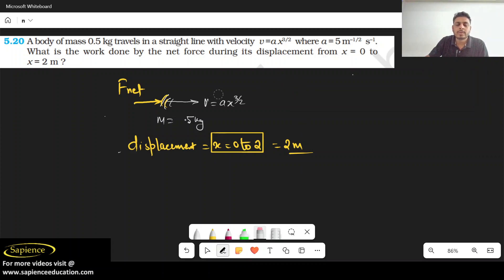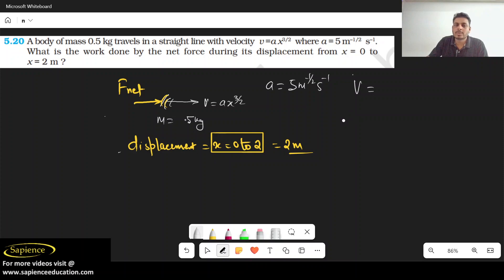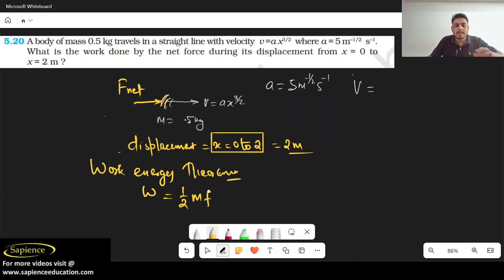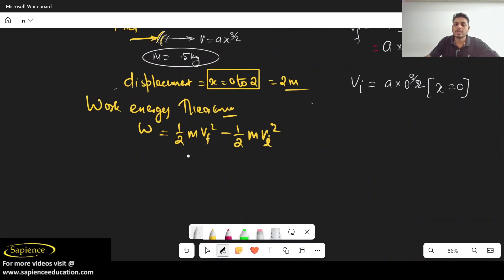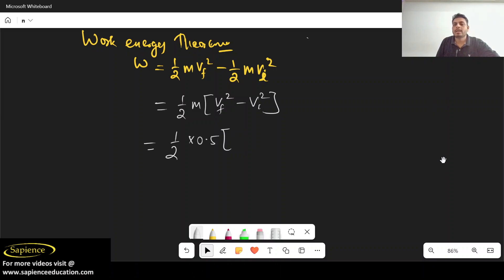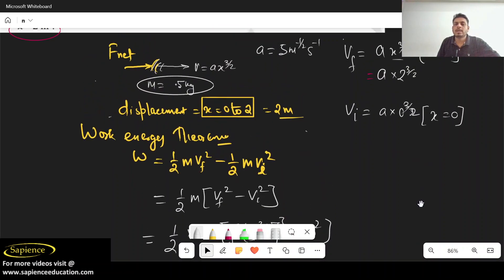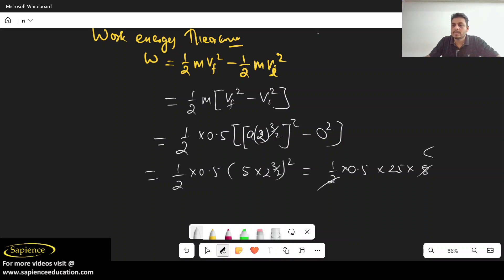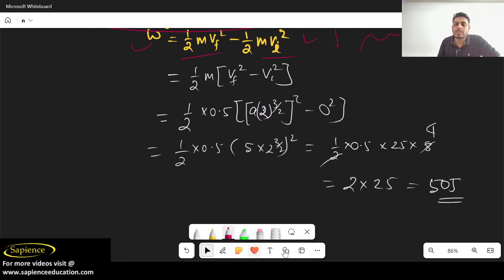Class 11 Physics NCERT Solutions | Ex 5.20 Chapter 5 | Work Energy & Power By Sapience Education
NCERT Question Work energy power chapter 5  solution Work energy & Power
5.20 QUESTION OF NCERT
A body of mass 0.5 kg travels in a straight line with velocity v =a x3/2 where a = 5 m–1/2 s–1.
What is the work done by the net force during its displacement from x = 0 to
x = 2 m ?

Dear all
Happy to announce newly launched Sapience Education (An educational app) .
You can install app in android and iOS. Links given below.

NCERT solutions
Physics tutorials
Step-by-step solutions
Exam preparation
Class 11 Physics NCERT
Clear explanations
Academic performance
Physics concepts
Physics problems
Physics knowledge
Study resources
Video tutorials
Teacher resources
Boost grades
Physics exam
Learning physics
Physics textbook
Expert guidance
Video Description:
"📚 NCERT Question Work Energy Power Chapter 5 Solution | Class 11 Physics 📚

Struggling with NCERT Class 11 Physics problems? We've got you covered! In this comprehensive video tutorial, we dive deep into solving NCERT Question 5.9 from the Work Energy Power chapter. Whether you're a student preparing for exams or simply want to understand the concepts better, this video will provide you with clear explanations and step-by-step solutions.

🔍 Key Points Covered:

Understanding Power and Time Relationship
Solving Problems with Constant Acceleration
Physics Numericals Demystified
Boost Your Academic Performance
Class 11 Physics NCERT Solutions
🚀 Why Choose Sapience Education?
At Sapience Education, we're committed to helping students succeed in physics and excel in their exams. Our video tutorials are designed to enhance your physics knowledge, boost your grades, and provide expert guidance when you need it the most.

Don't miss out on this opportunity to master Work Energy Power concepts and improve your academic performance. 🚀📖 PhysicsTutorials NCERTSolutions PhysicsExamPrep Class11Physics SapienceEducation"